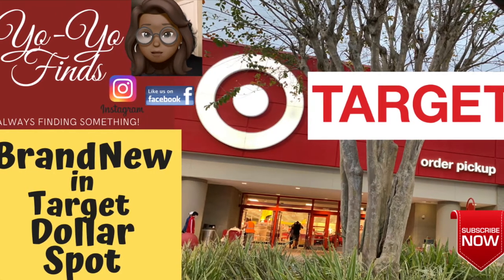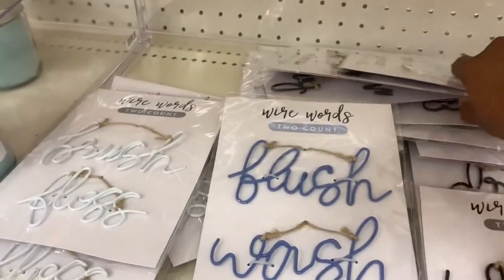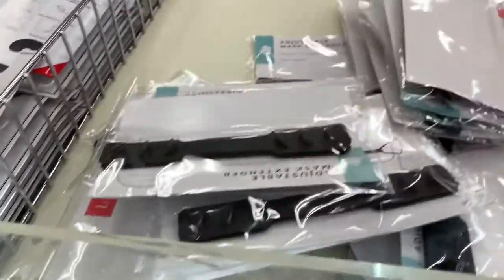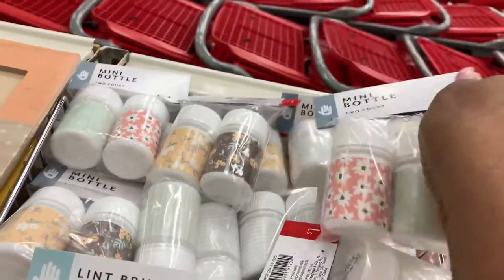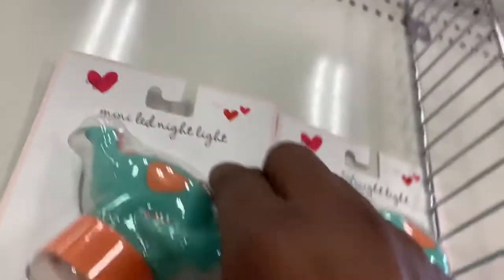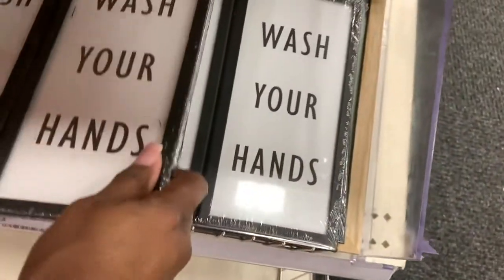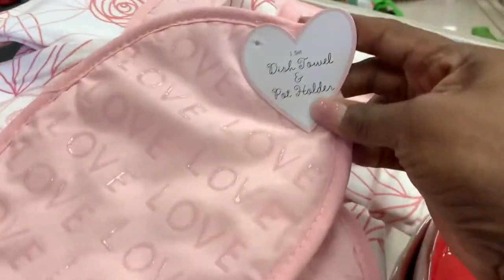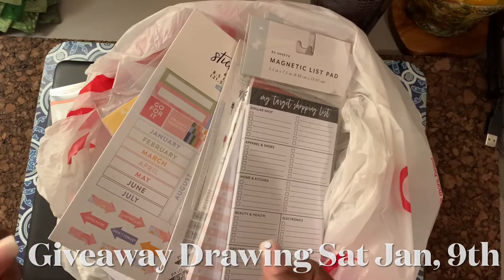THE TARGET DOLLAR SPOT ALL NEW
THE TARGET DOLLAR SPOT ALL NEW, They've done it again! They've gotten The TARGET DOLLAR SPOT FILLED WITH BRAND NEW items! I just happen upon the Target Dollar Spot being stocked at two store locations. I think the Dollar Spot theme going into 2021 is Travel and Personal care.

There was so many travel accessories items, so if you have any small travel accessories needs, you need to stop in at THE TARGET DOLLAR SPOT to see what's ne the dollar spot has for any travel or Personal care items, They gotten more Journals, Bandas Mask, Pill Cases, Home decors,, Makeup Organization Tray New Target List Pads and so much more!

And I'm adding a Giveaway to top it off, I've put together items from my last Target Dollar Spot videos and items I picked up from this video...and all you have to do is watch this video, give me a thumbs up and make a comment and your entered to win.

If you're trying to get organized for 2021, start at the New Target Dollar Spot finds for any notepads, journals or even a starter planners and stickers. Also,  they had Mask cases, and Drawer bins not to be missed.

IF YOUR SEACHING FOR:
Storage
Calendars
Shopping Accessories
Journals
New Pen Cases
Mask Bandas

Hope you enjoy the video, please give me a thumbs-up 👍🏾and share with your planner friends or planner groups!